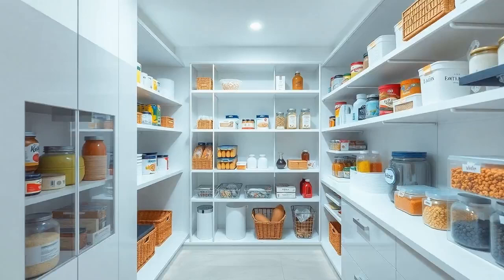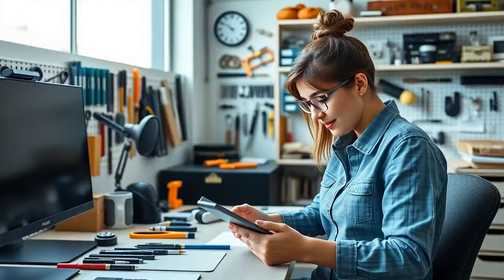Louise ai agent - What is That? by David S. Nishimoto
What is that then say Louise ai will help identify objects in the camera scene.  Start by asking a question about the scene or by clicking the camera button.   If you click the camera button you can ask questions later about the scene.